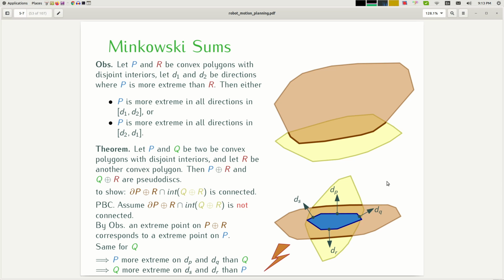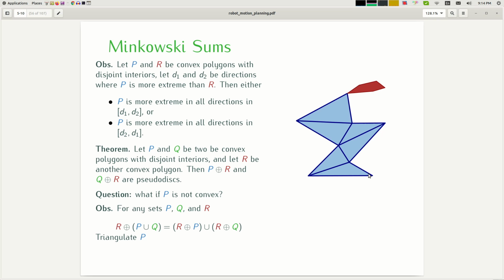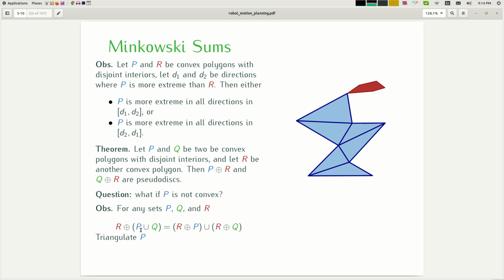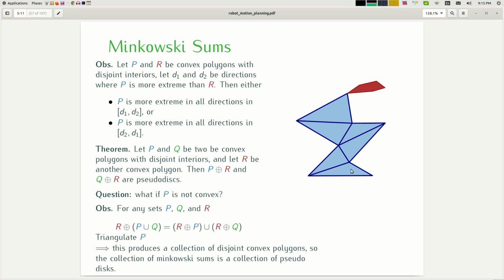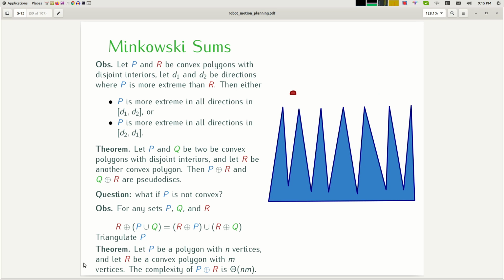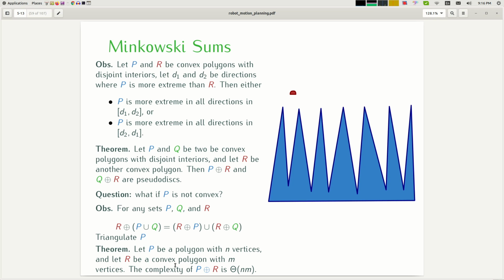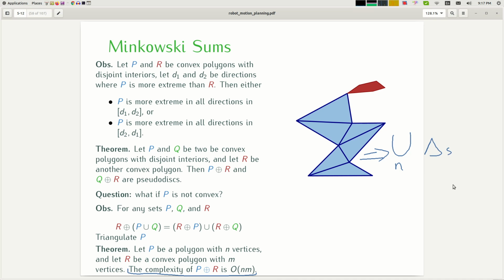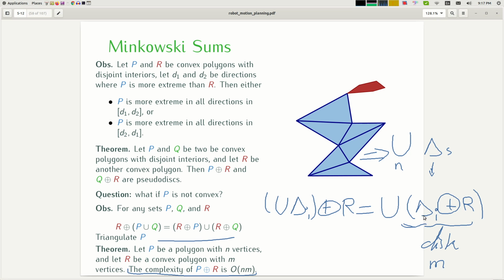06 Minkowski sum of convex and nonconvex polygons